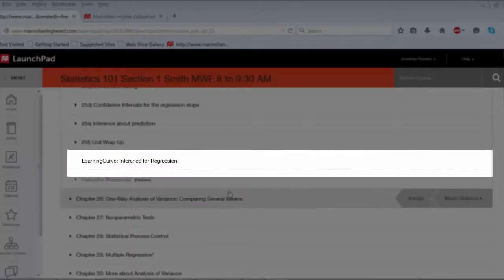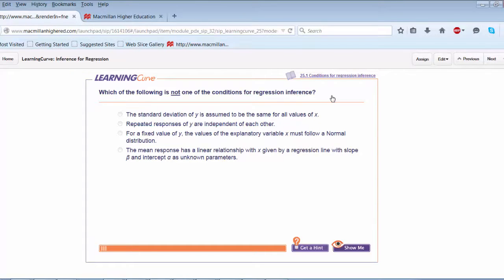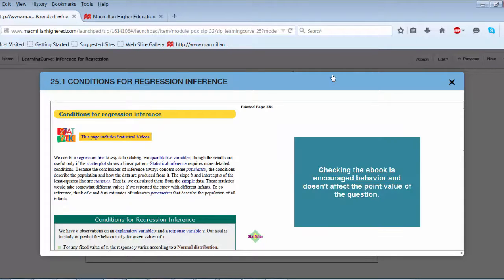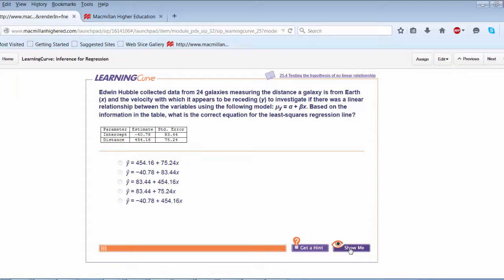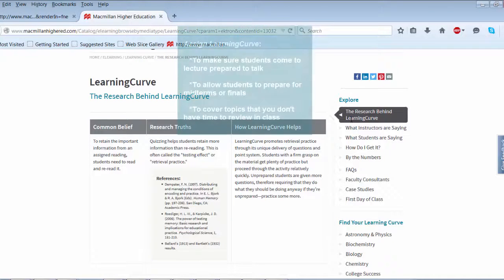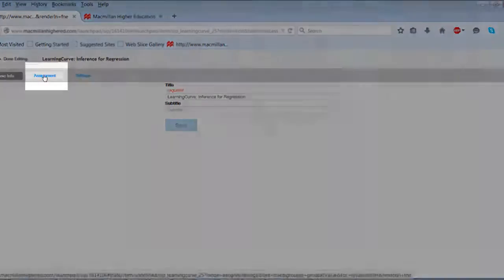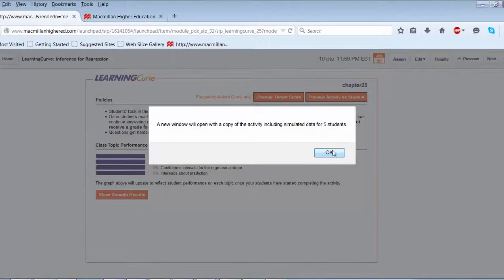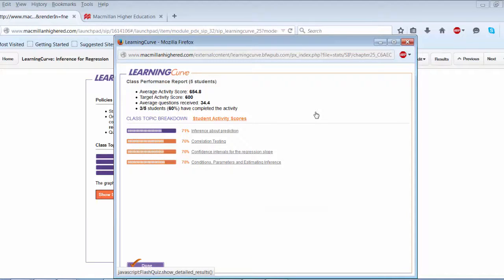LearningCurveForInstructors-1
LearningCurve Video for Instructors